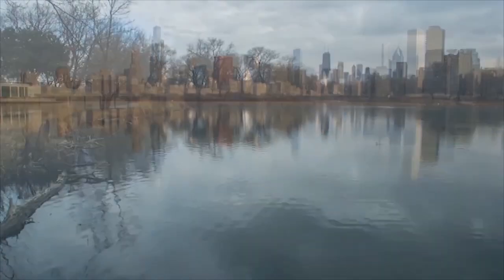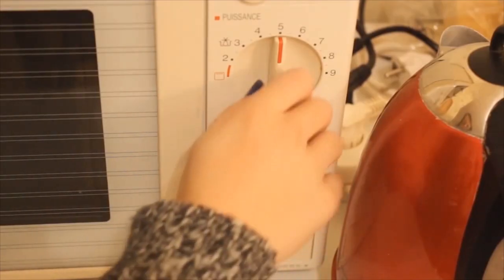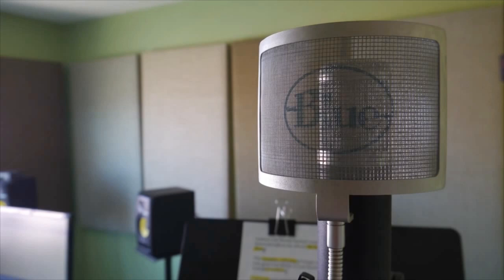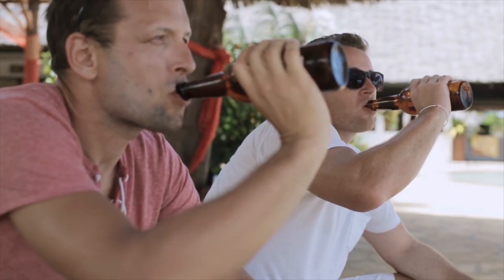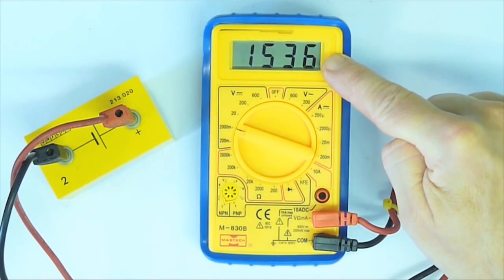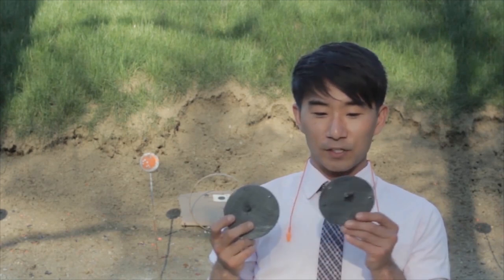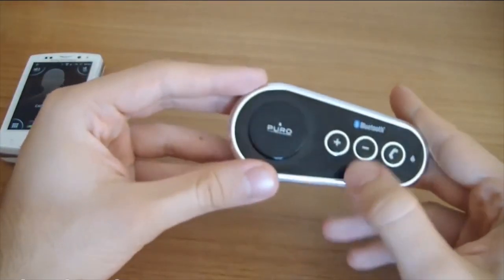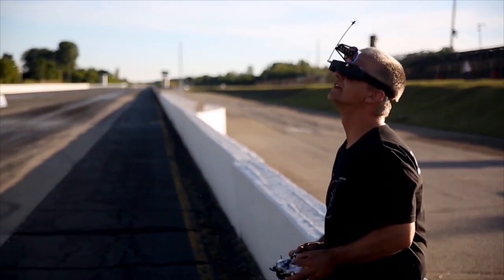That Wonderful Formula That Will Relax the Digestive System | Inside Things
Inside Things episode 9
Inside Things episode 10:

"All the methods that will be good for the digestive system are with you in this video"

The documentary "Inside Things" focuses on the enchanting details hidden in the ordinary moments of our daily lives. It brings to light those moments that go unnoticed in the hustle and bustle of the day but form the fabric of our lives. From street scenes to household memories, the documentary invites viewers to explore the beauty born from the rhythm of urban life, the balance of nature, and the depths of human relationships. Embarking on a journey to see the beauty lying within seemingly ordinary moments, this documentary offers viewers the opportunity to notice the precious moments in their lives. "Inside Things" serves as a guide to capture the extraordinary beauty within the ordinary, inviting viewers on an inner journey of discovery.